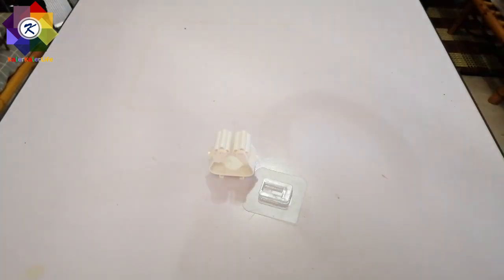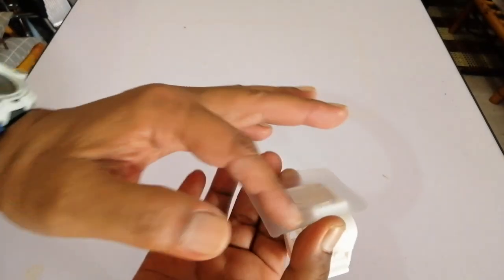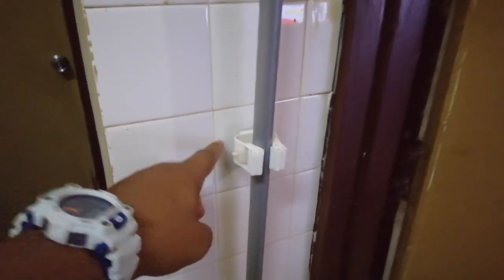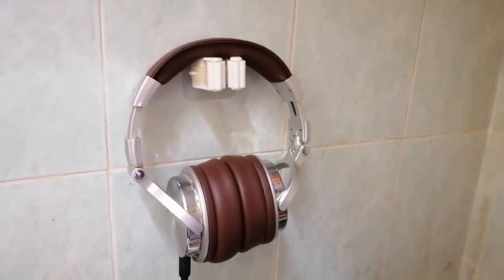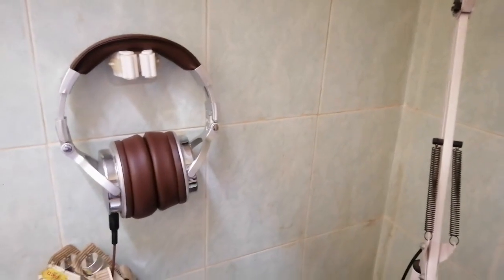Many Wonders of Wall Hanger At Home